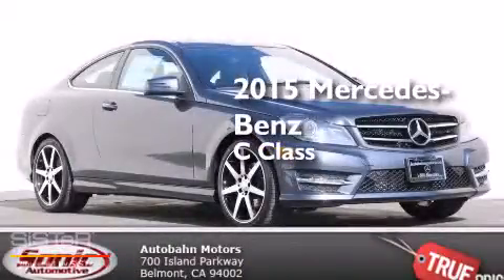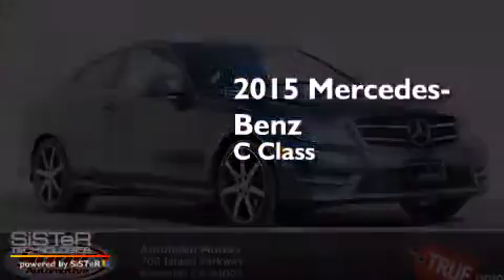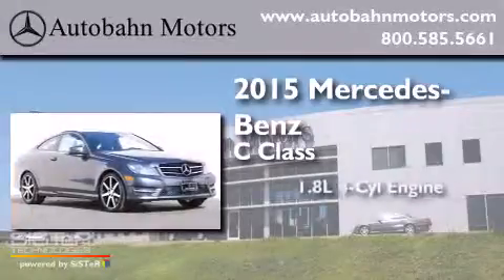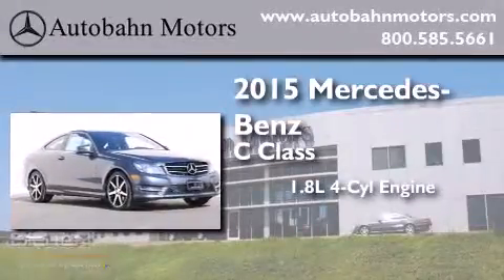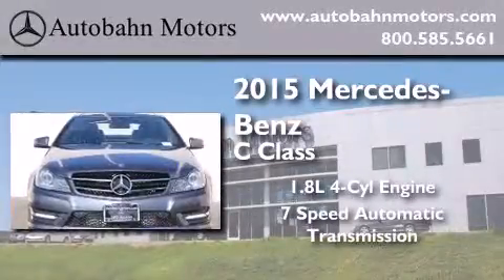2015 Mercedes-Benz C250 Belmont CA 94002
We've been honored to serve the Belmont CA area , we promise that your experience at our dealership will exceed your expectations ! Year : 2015 Make : Mercedes-Benz Model : C250 Engine : 1.8L I-4 cyl Trans . : 7 speed automatic Exterior : Steel Gray Metallic Miles : 16 Interior : Black with Gray/Ash Stitching Autobahn Motors 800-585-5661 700 Island Parkway Belmont , CA 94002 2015 Mercedes-Benz C250 Belmont CA